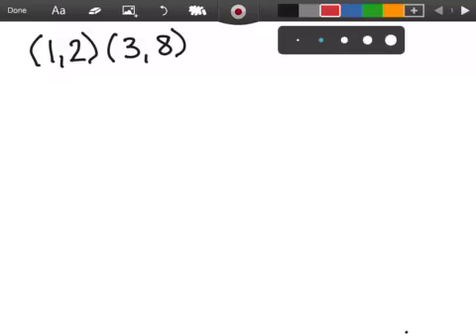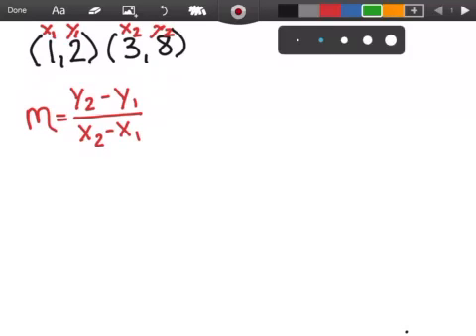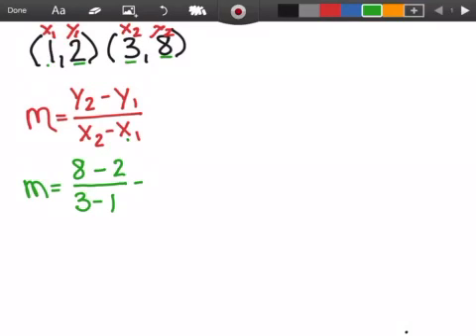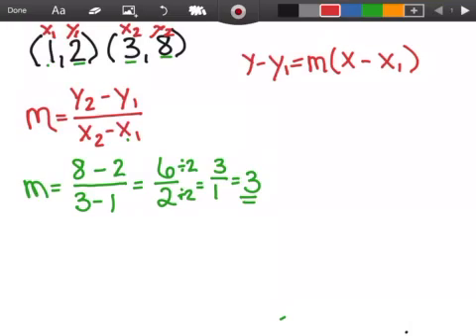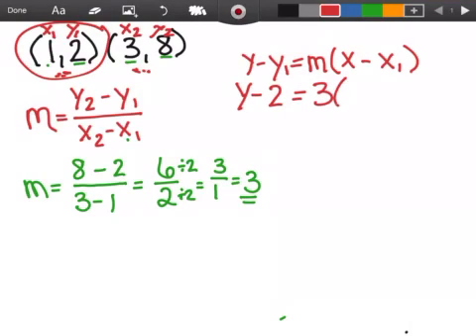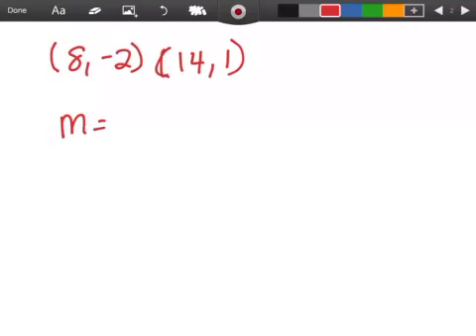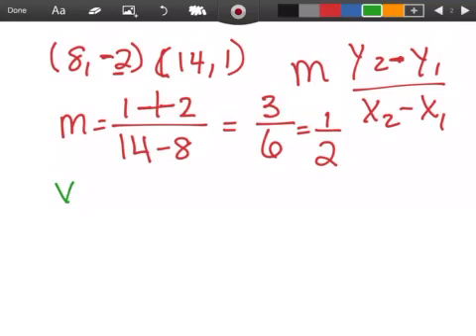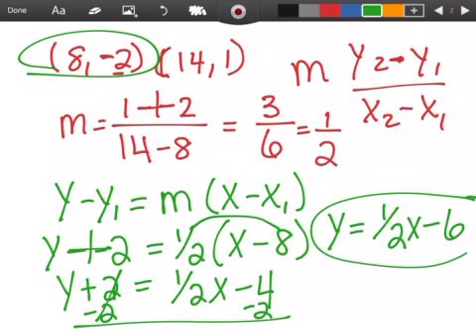Writing equations given two points